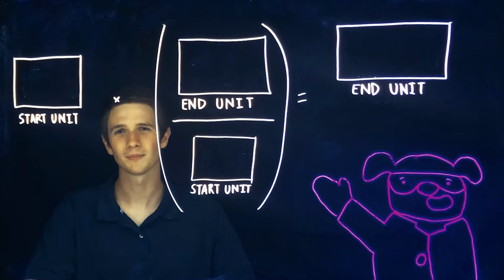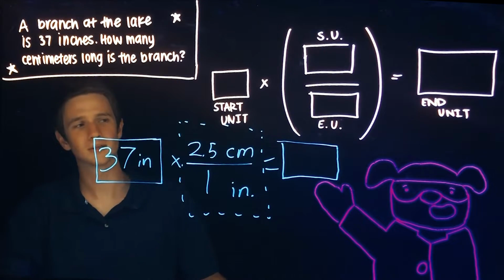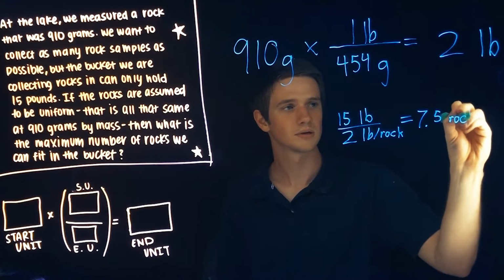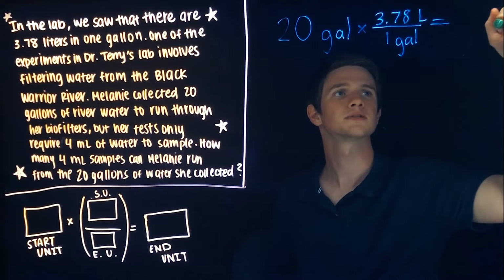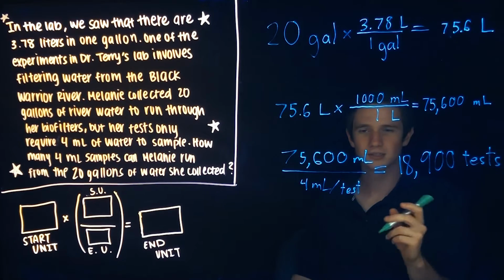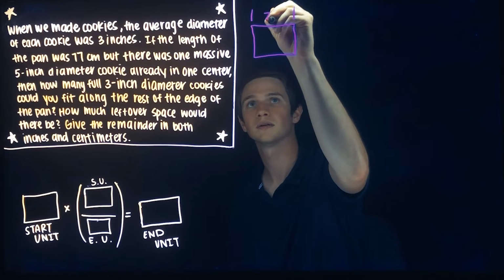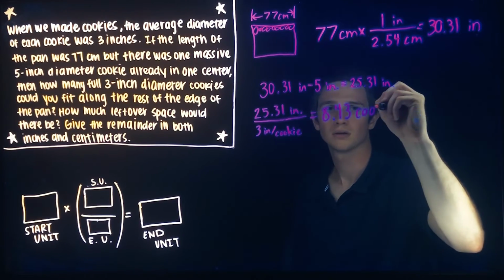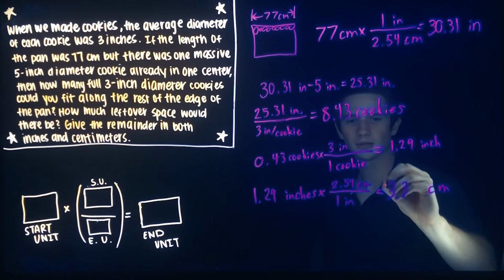Unit Conversion Examples